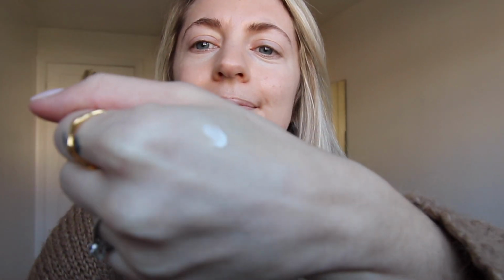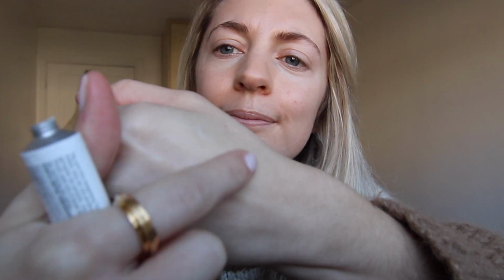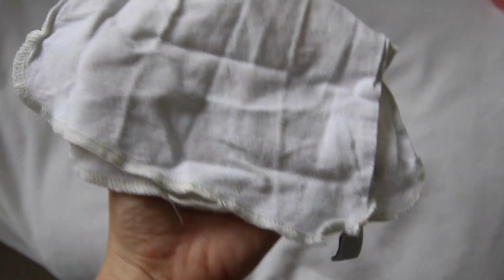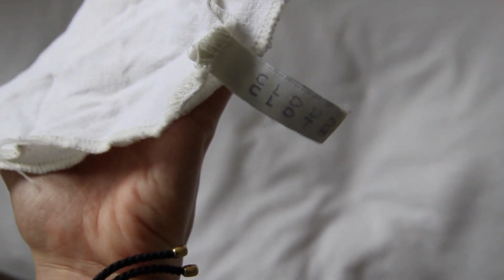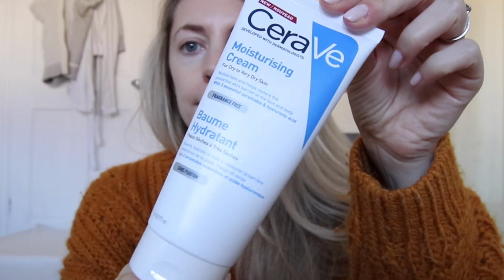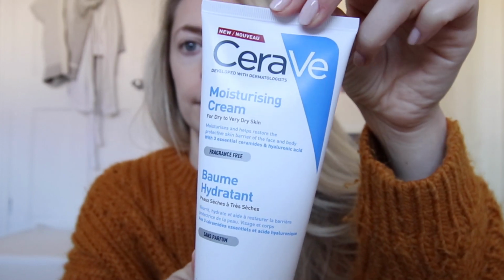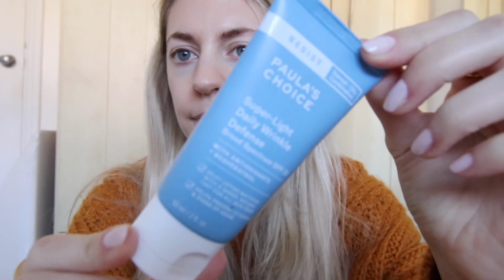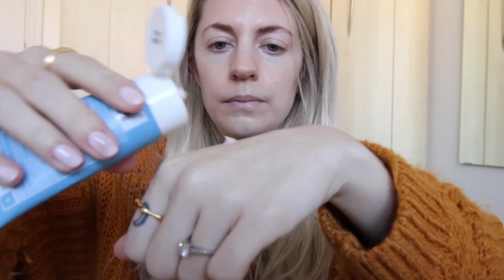MY TRETINOIN SKINCARE ROUTINE: NO SIDE EFFECTS, JUST RESULTS!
Here's my ultimate skincare routine for getting the best out of your tretinoin

Products mentioned:

⚡️SKINSTORY JOURNAL
The BEST tool for helping you understand you acne triggers

Cerave Moisturising cream

Bioderma Sensibio Gel Cleanser

Paula's Choice SPF30 tinted